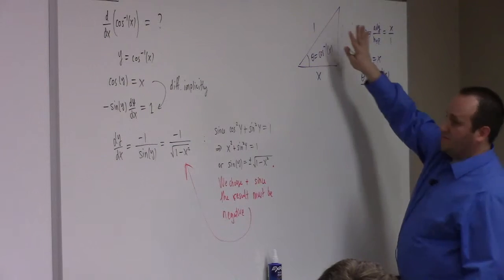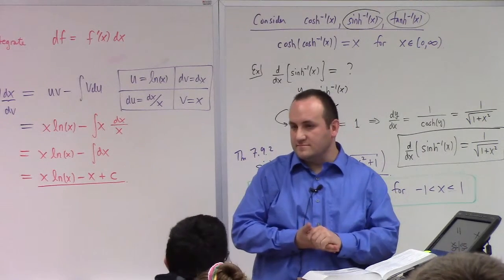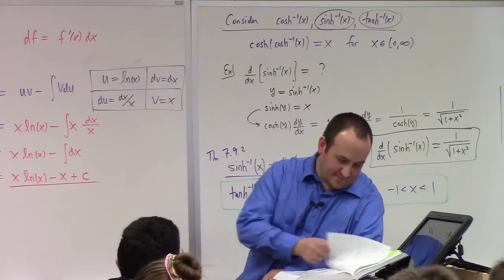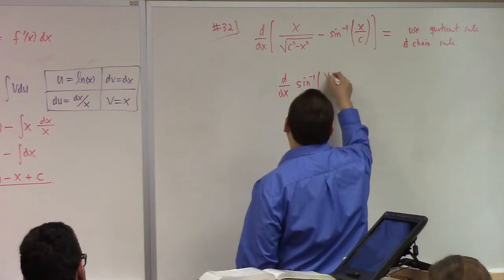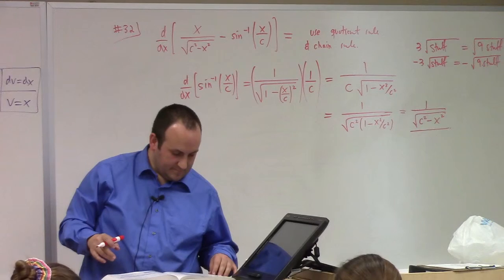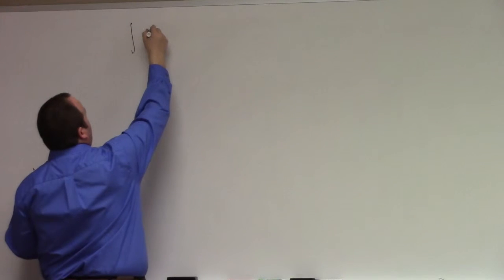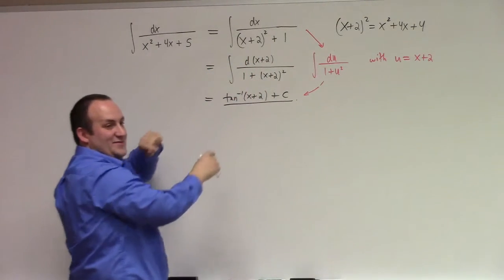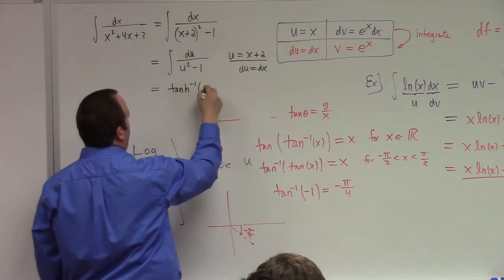Calculus II: sec1: hyperbolic calculus, IBP intro, Jan 21 (part 2)